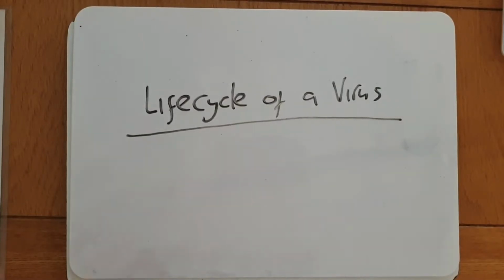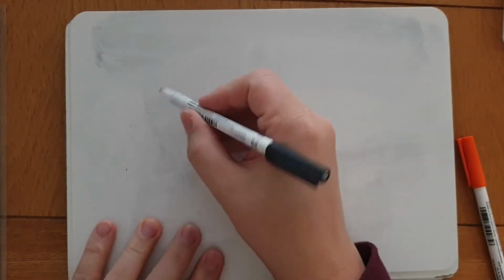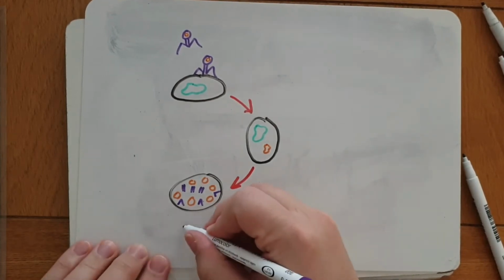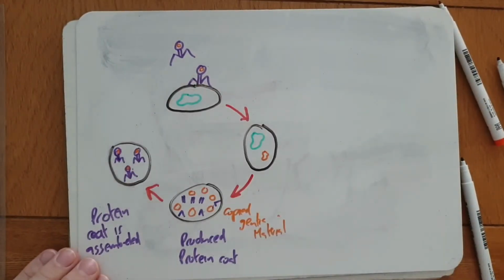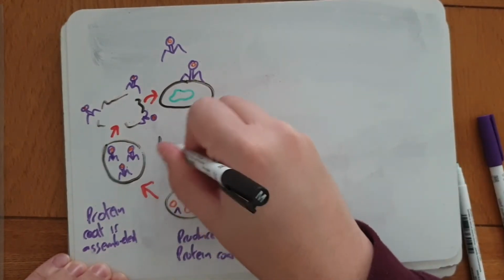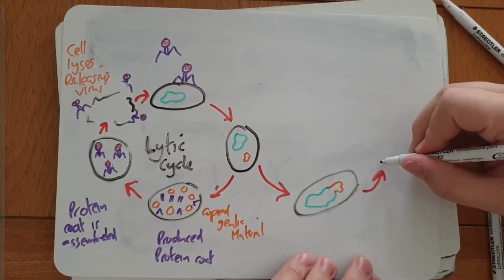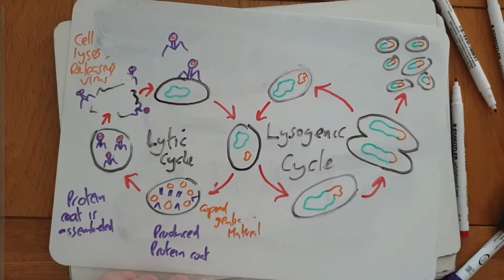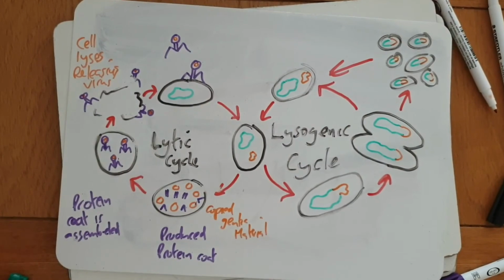Life cycle of a virus